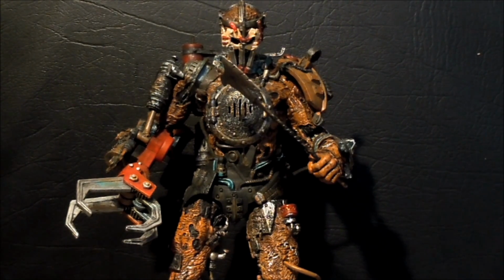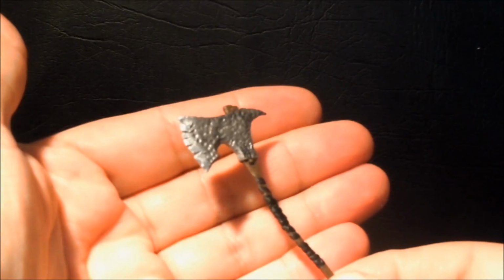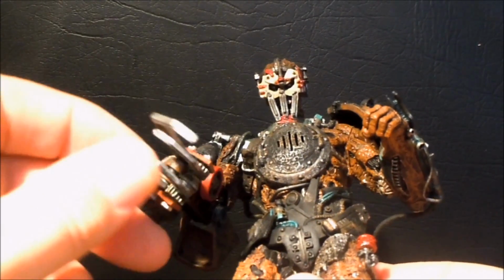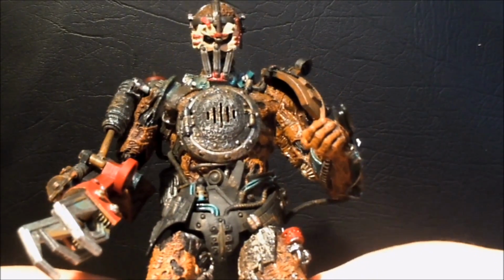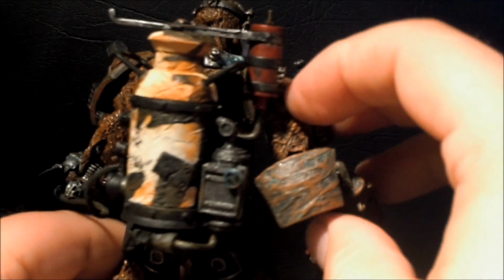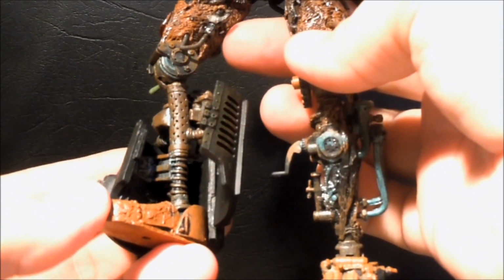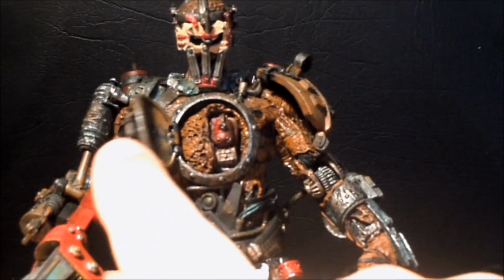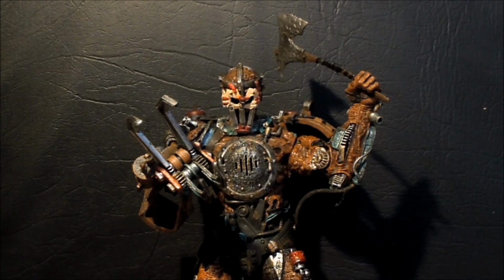"Tin Woodman" McFarlane Monsters Twisted Land of Oz [wave 2]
A review of the Tin Woodman figure from McFarlane's Monsters series 2: Twisted Land of Oz.